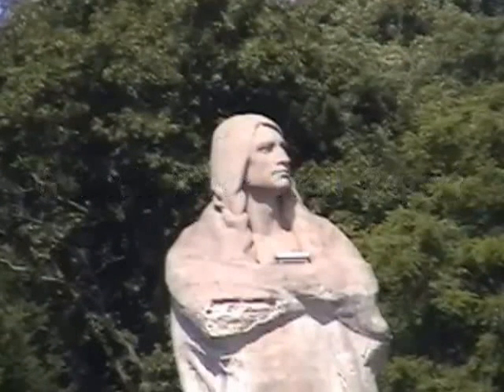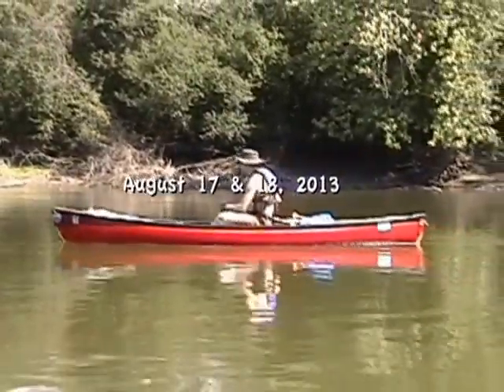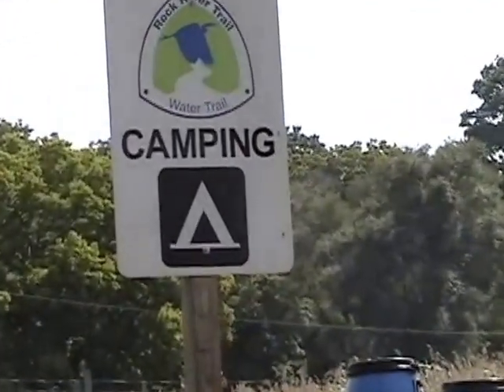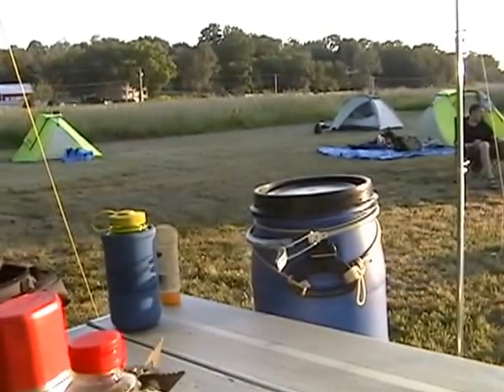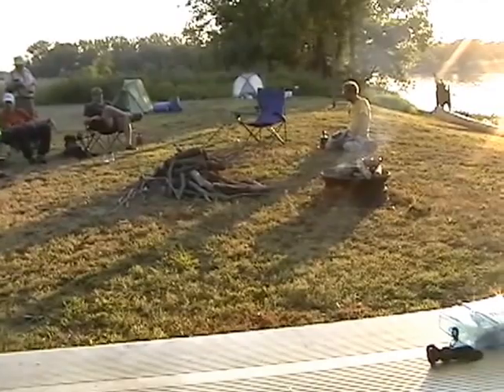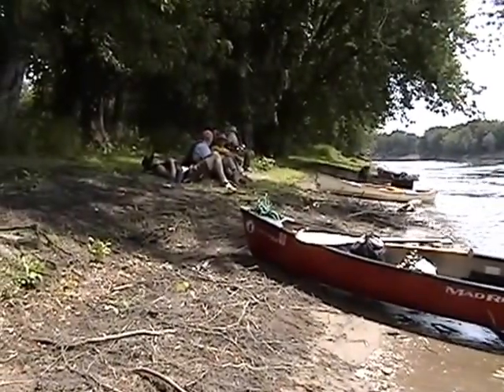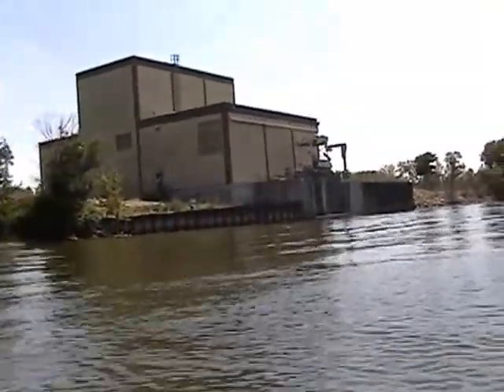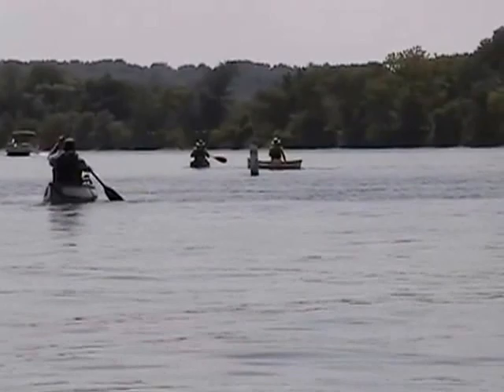Rock River Water Trail Report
Two days on Section H of the RRWT in Illinois.

Typos: Video Cites the distance of the Rock River Trail as 230 miles it is actually 320 miles in length.  Videography is mispelled